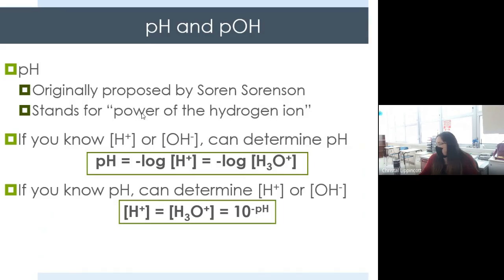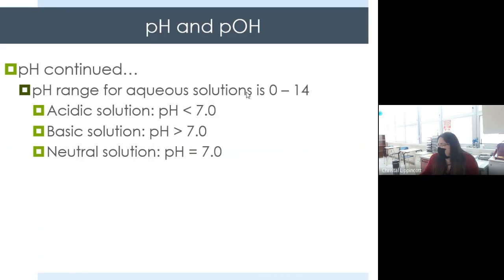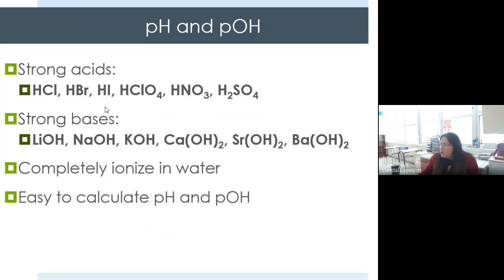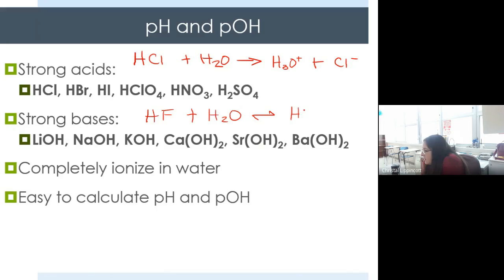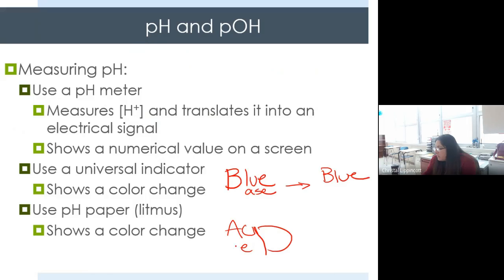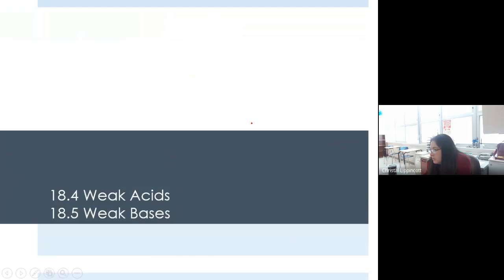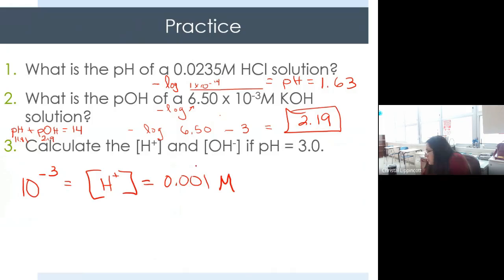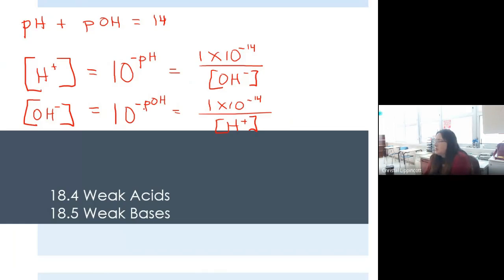Acid Bases Day 2